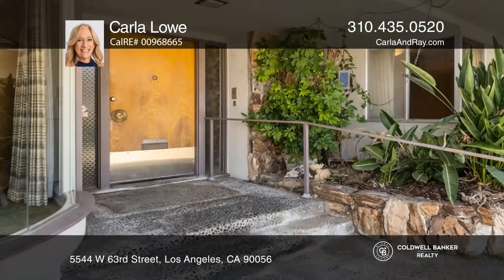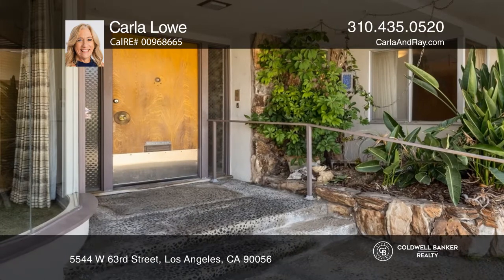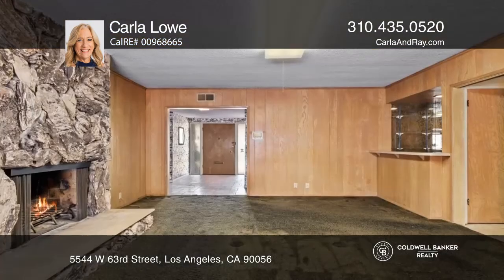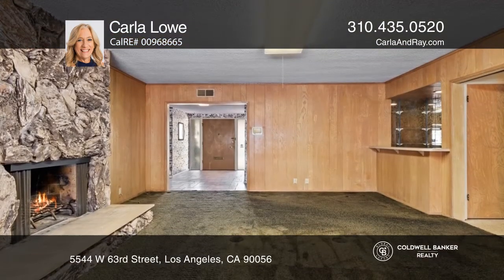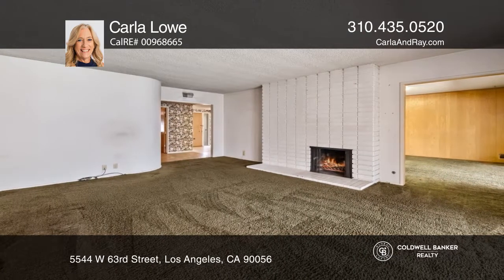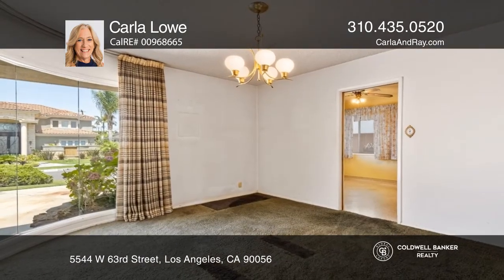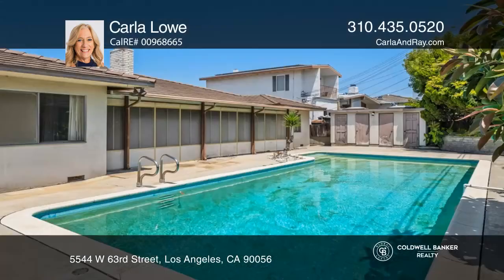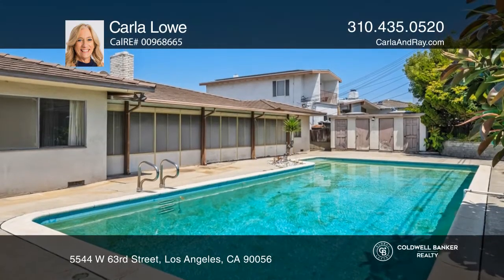5544 W 63rd Street Los Angeles, CA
5544 W 63rd Street, Los Angeles, CA

This Mid-Century Ladera Heights time capsule is in a great location on a peaceful and serene street! Take advantage of this unique opportunity to live a Mid-Century lifestyle or upgrade to your tastes.  The family room and living room are both spacious and complete with cozy fireplaces. Entertaining